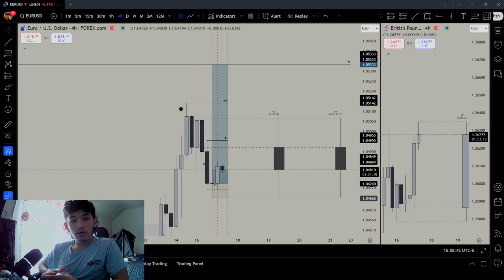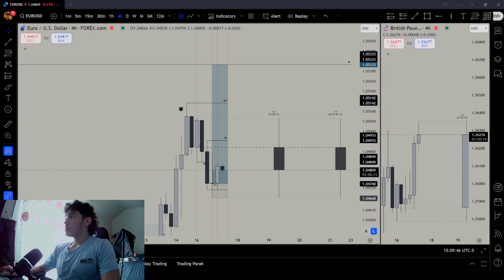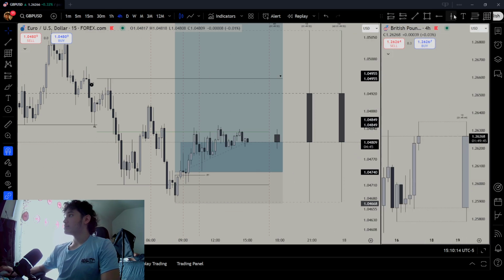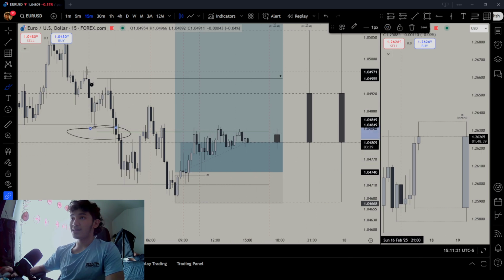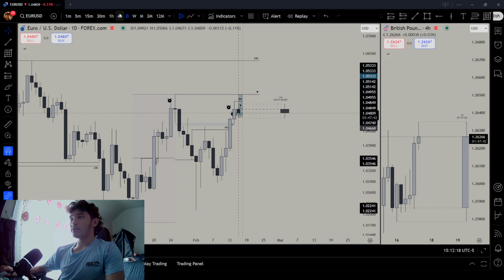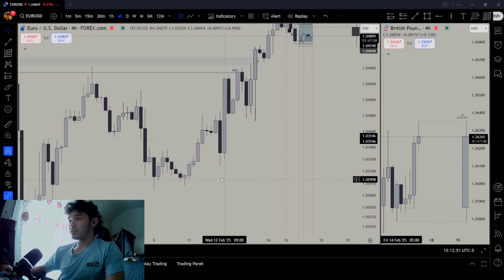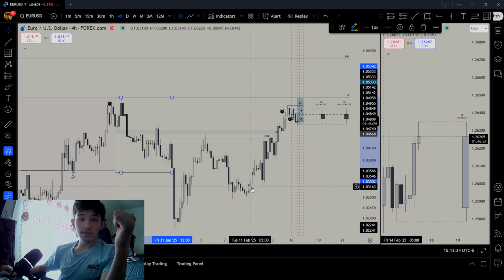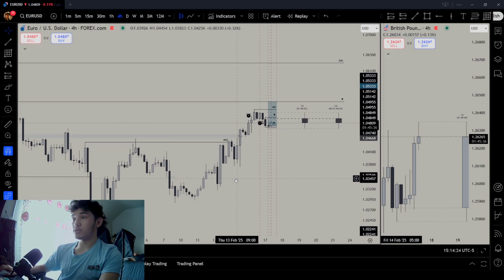equilibrium Form of Draw on Liquidity